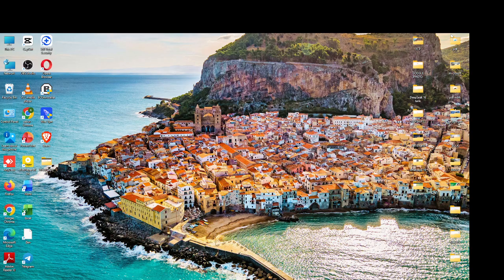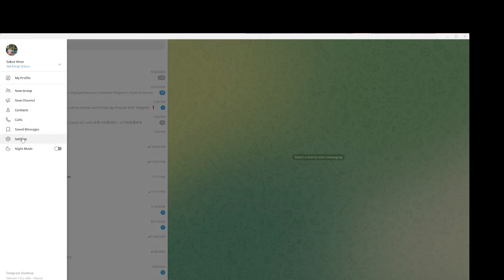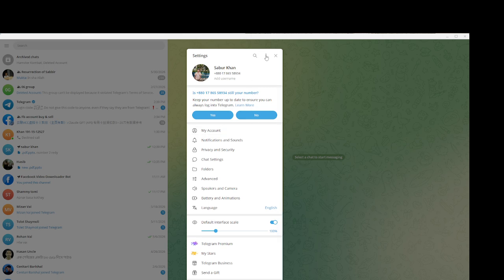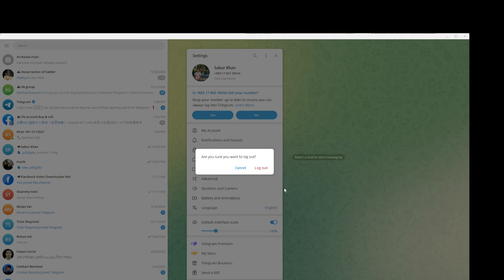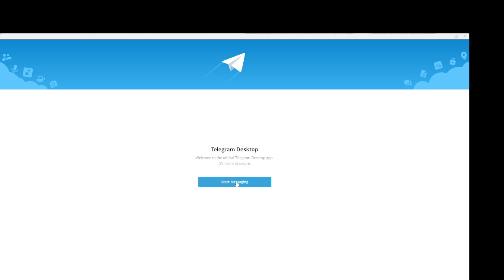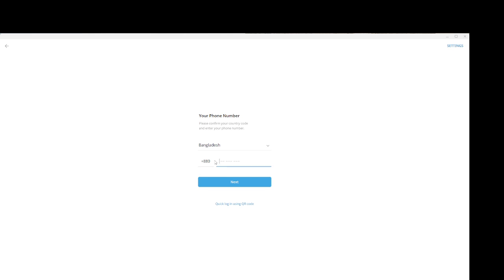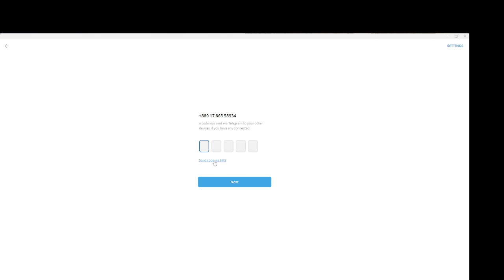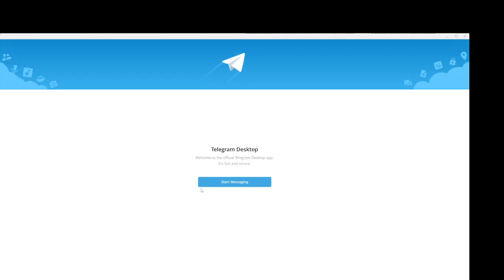How to Log Out of Telegram Full Guide 2026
Learn how to log out of Telegram with this complete 2026 guide. This step-by-step tutorial shows you how to sign out of your Telegram account on Android, iPhone, and Telegram Desktop, manage active sessions, and securely log out from all devices. Perfect for protecting your account and keeping your Telegram data secure.